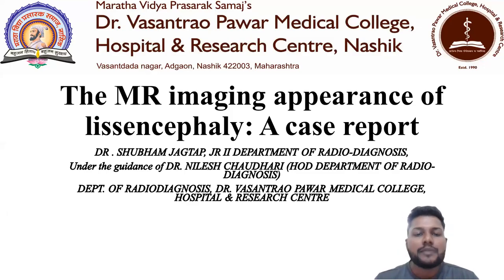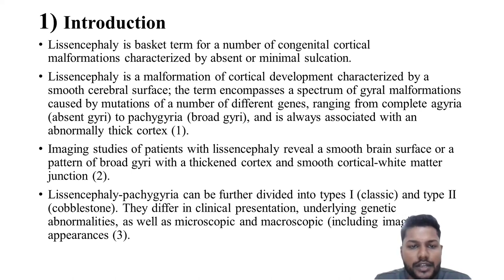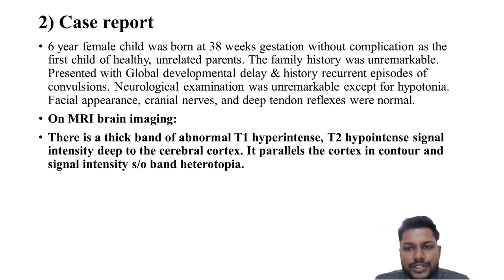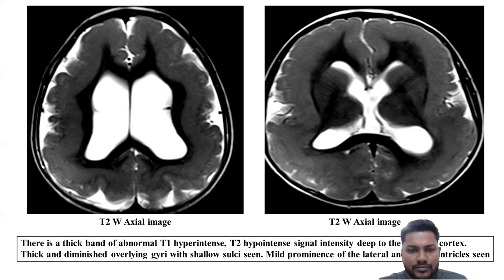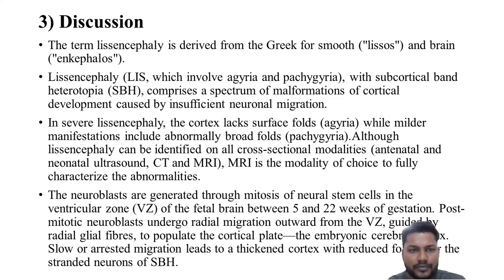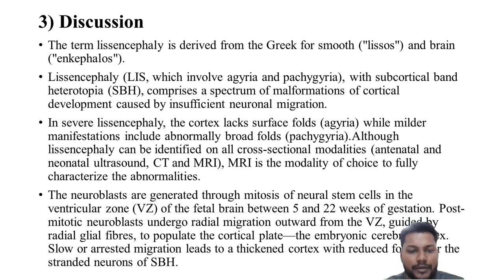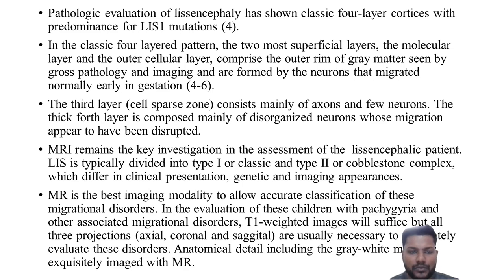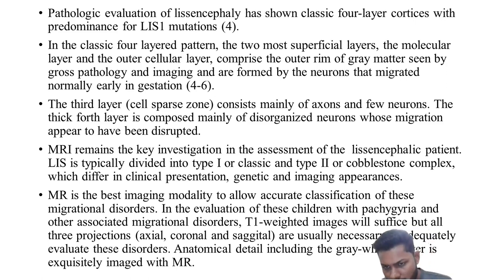Shubham Jagtap | MRI Imaging in Lissencephaly